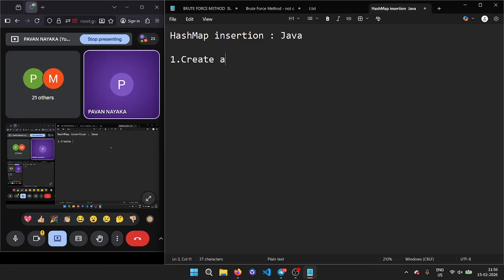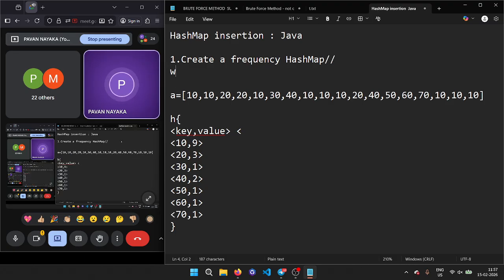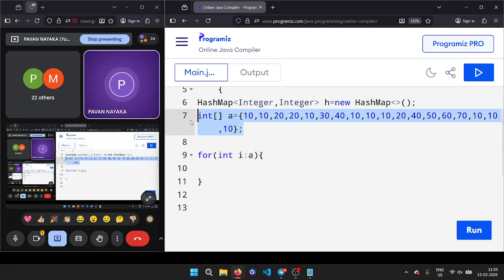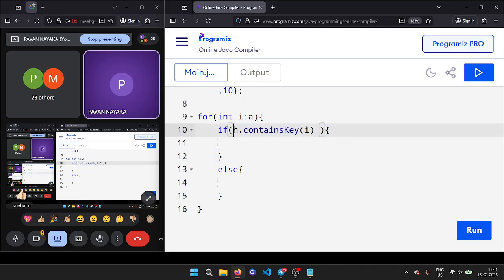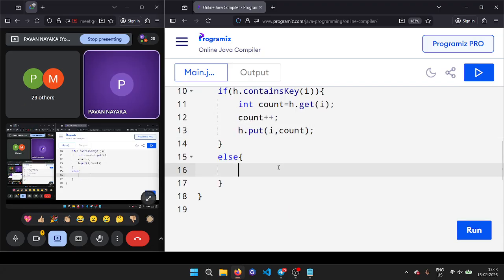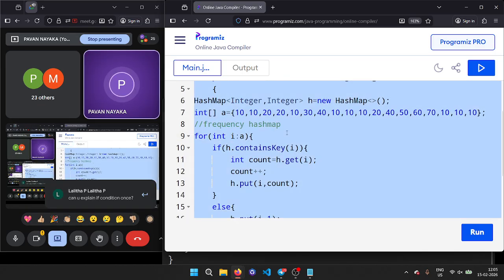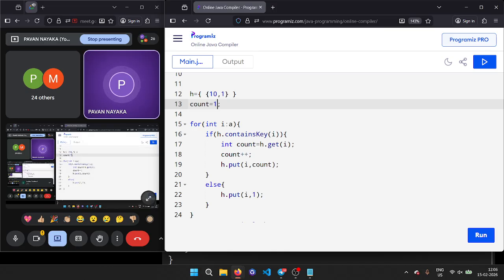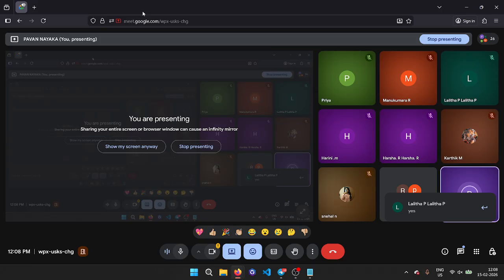DSA Class 12 : Freqency HashMap JAVA Implementation - Pavan Prakash Sir